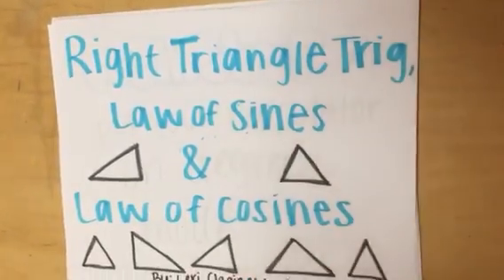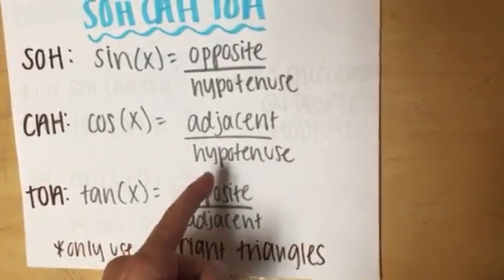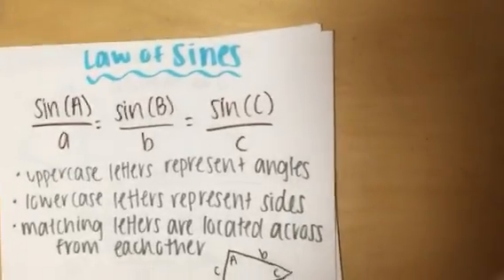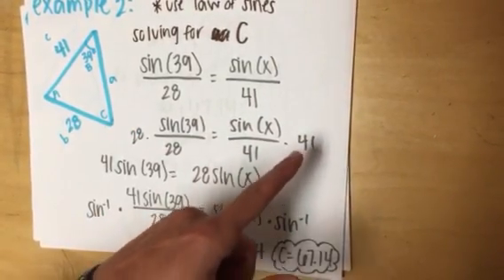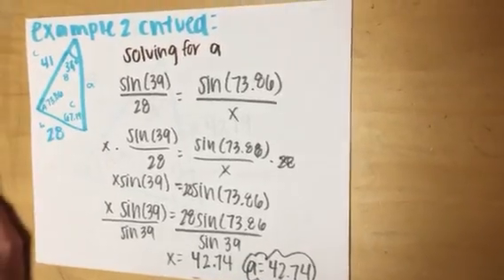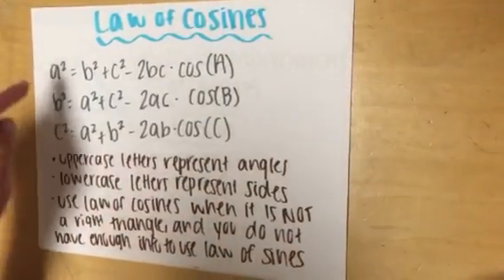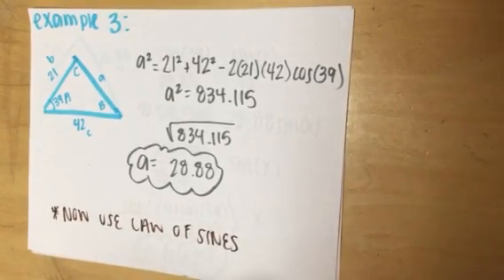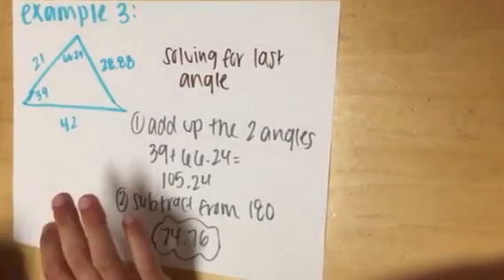Math is rad